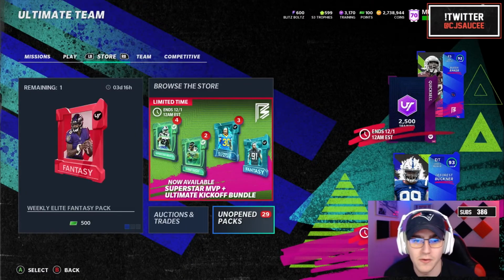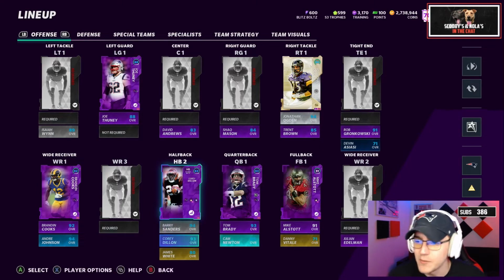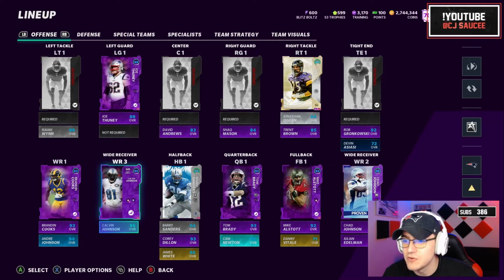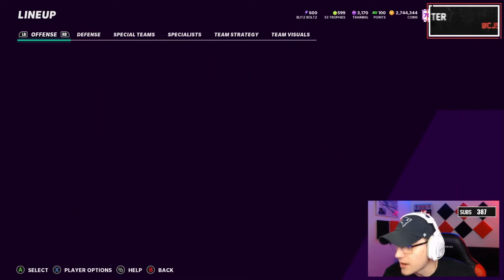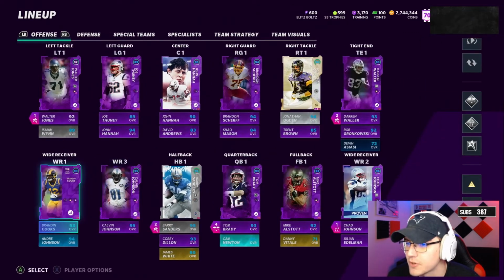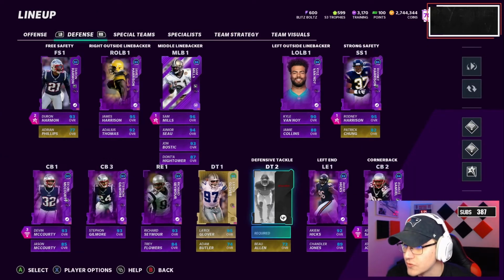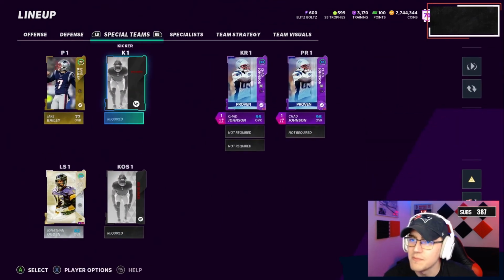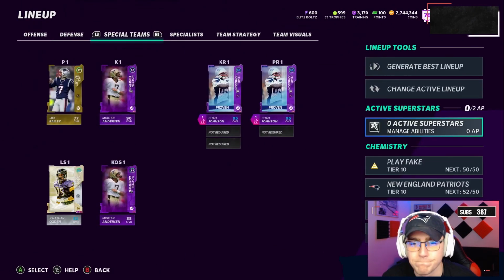BEST THEME TEAM IN MADDEN 21?! // 93 OVR PATS TT 50 50 EP. 3 // Razer Wolverine 2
Hey what's up YouTube, CJ here! Today we continue our journey along the 50/50 Theme Team path as we try and build the best Patriots Theme Team possible!

In this video, we go through a quick review of the pieces I've worked very hard to acquire and add to this team! The Blitz was huge and sadly NMS is dead :(

As always, LIKE AND SUB